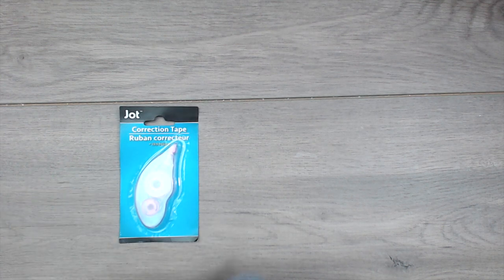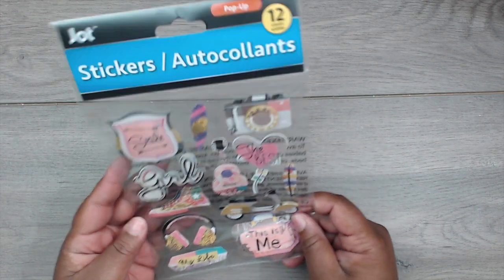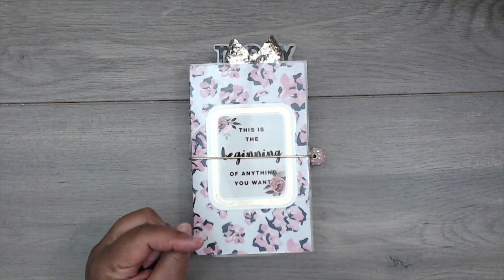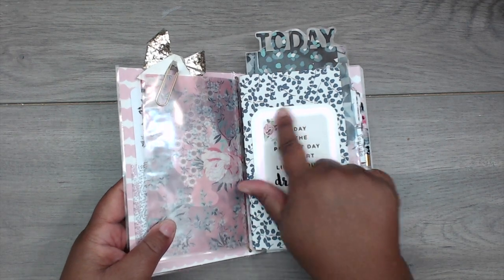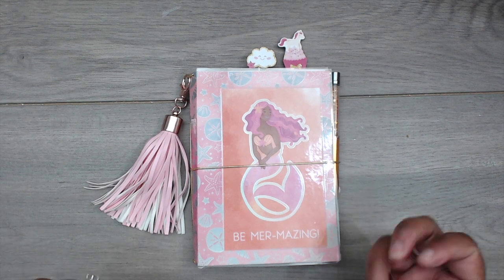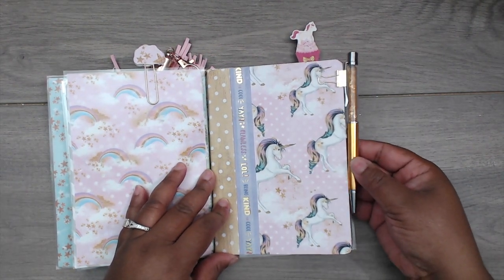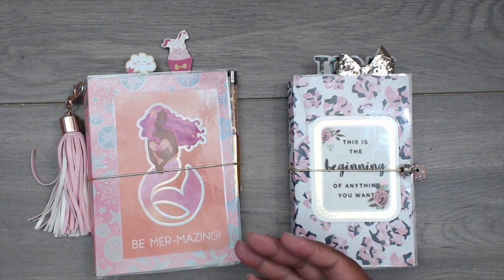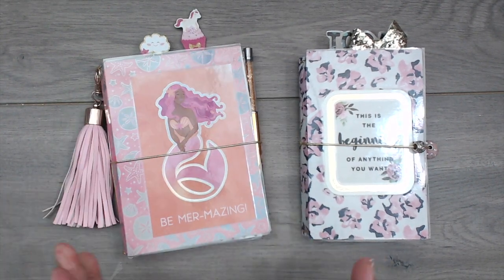DOLLAR TREE HAUL | UNICORN + PERSONAL TN'S | KYLA SURGERY UPDATE | CARDS FOR KYLA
Want to send  card to Kyla?

TMIKA PLAIR-O'NEAL
C/O KYLA PLAIR

Hey all!